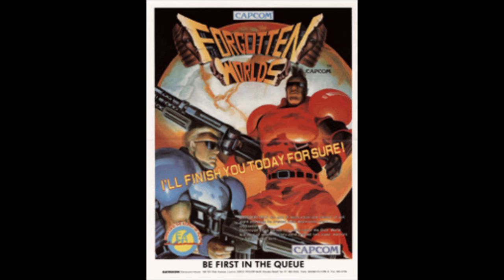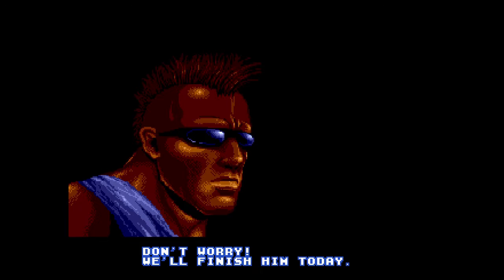Forgotten Worlds -- Talking Pixels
I wish they had reworked the controls, so they weren’t emulating the arcade game as much. It’s a fun game that is saddled with a bad control scheme.